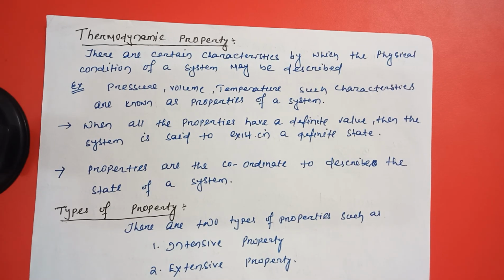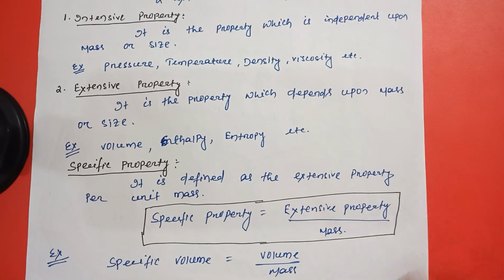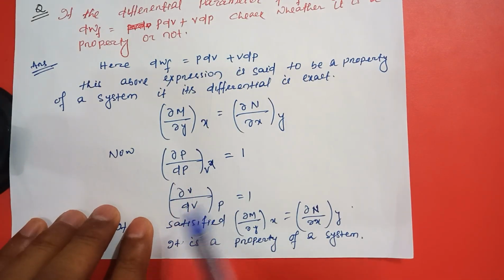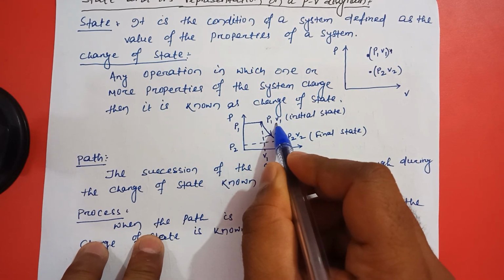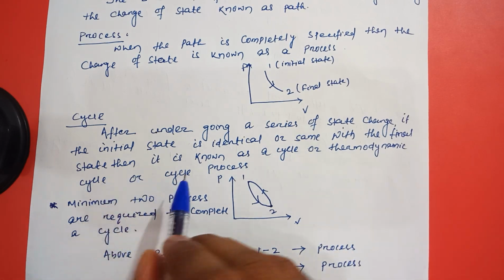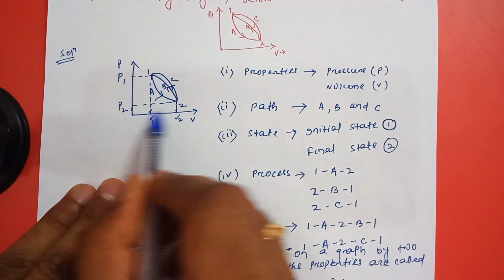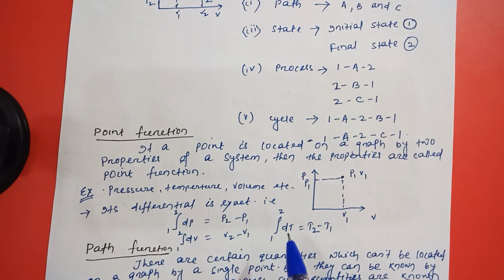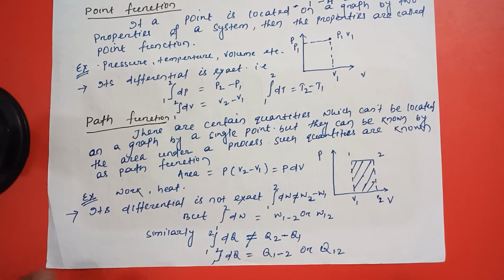Thermodynamics property, state, cycle and it's representation on PV diagram.